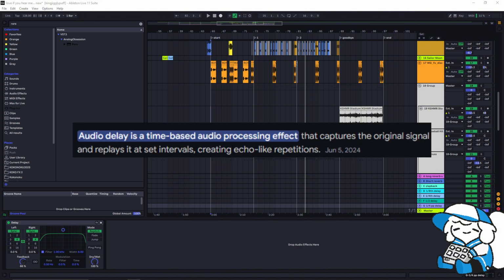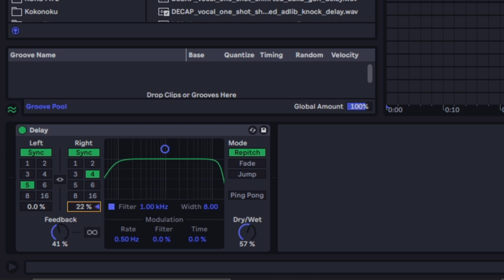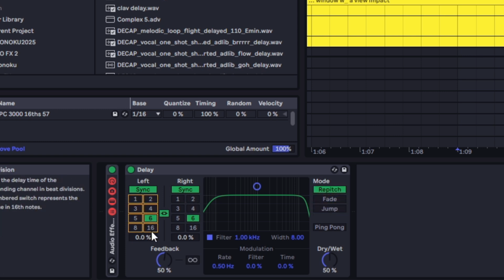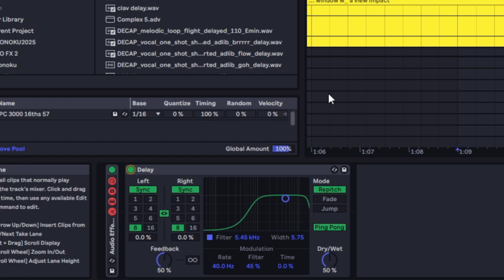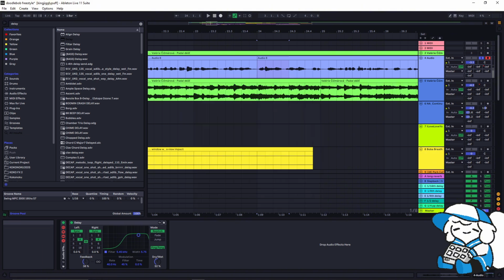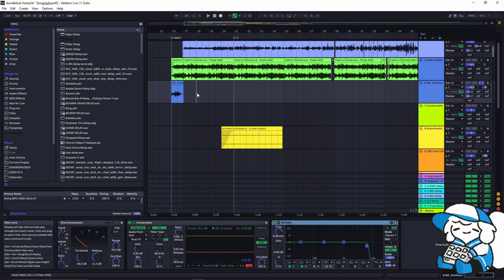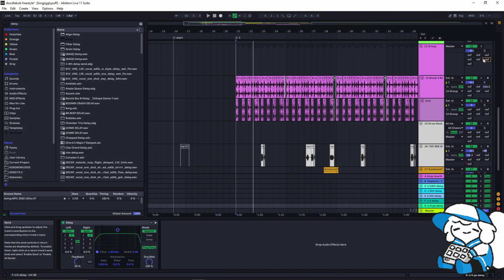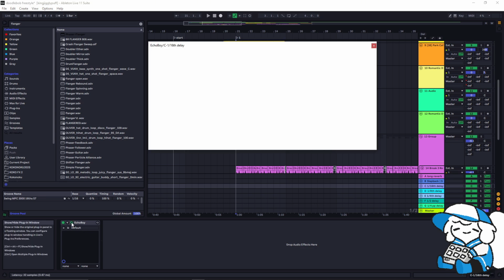BEDROOM PRODUCERS GUIDE TO DELAY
in this video i fight demons at 4am on final destination fox only no items and explain the audio effect delay

ok bye

sorry if this video isnt very funny i didnt write any jokes in the script
the cruel realities of life have beaten me down